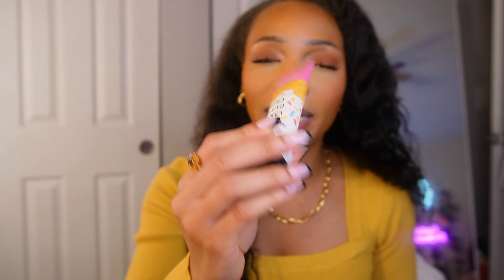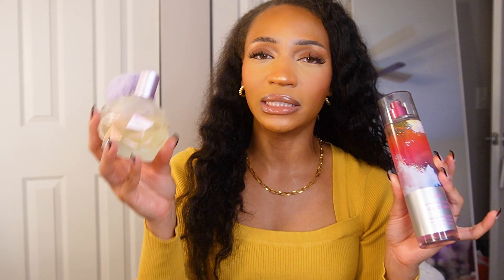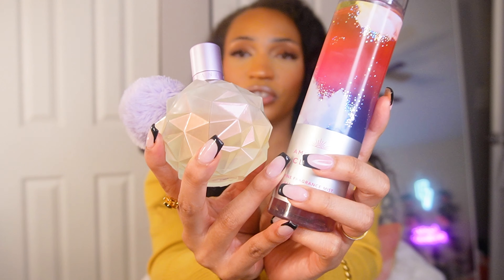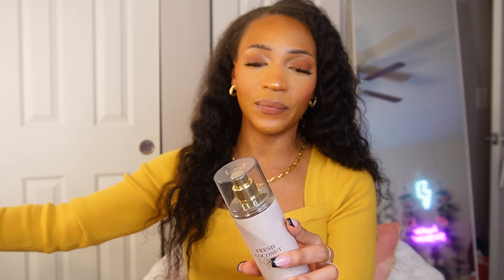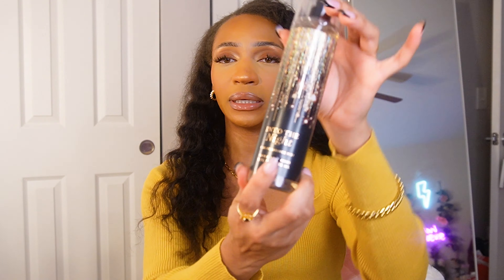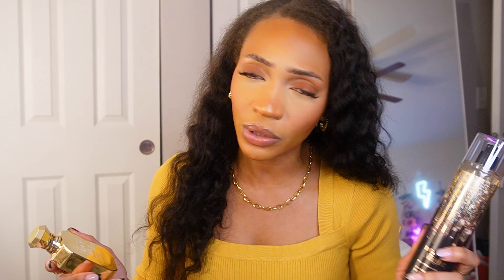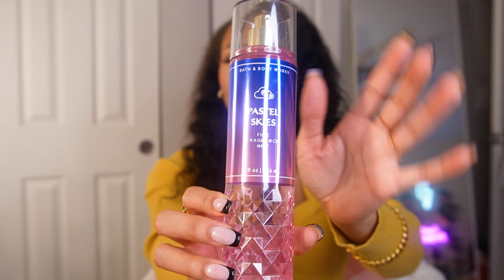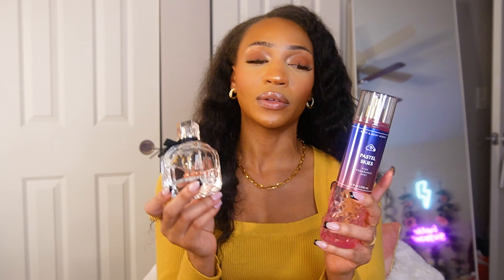BEST PERFUME LAYERING COMBOS / TOP BODY MISTS TO PAIR WITH FRAGRANCES / VALLIVON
Here is my luxury fragrance haul from FragranceNet.

Mancera Roses Vanille

Burberry Her

Montale Paris Vanilla Cake

1. Ariana Grande - Moonlight
2. Above the Cloud Bath & Body Works
3. Ariana Grande - Cloud
4. Bath & Body Works Fresh Cotton & Coconut
5. Into The Night Body Mist
6. Kayali Vanilla Royale
7. YSL Mon Paris
8. Pastel Skies Bath & Body Works
9. Ariana Grande Thank you Next